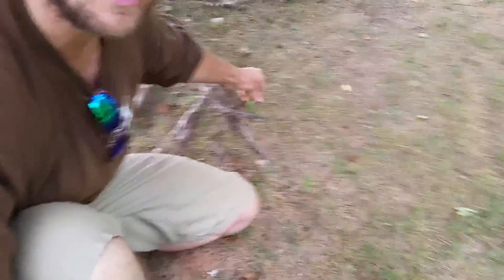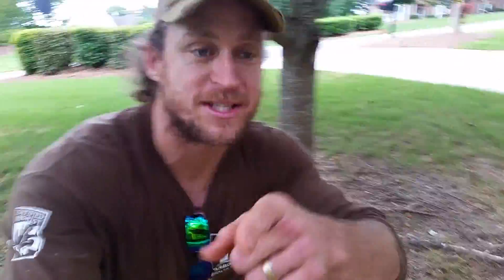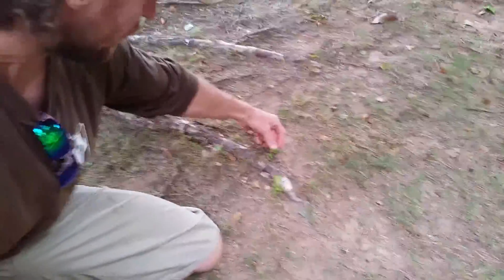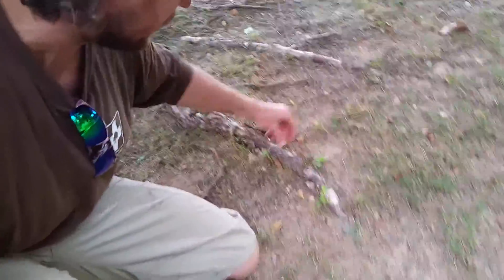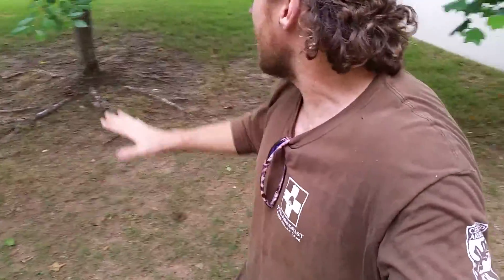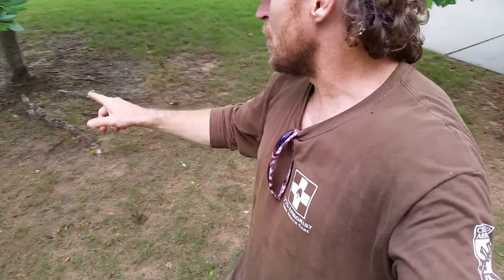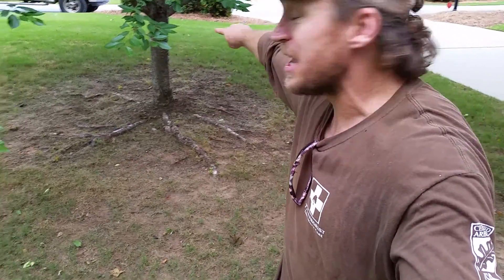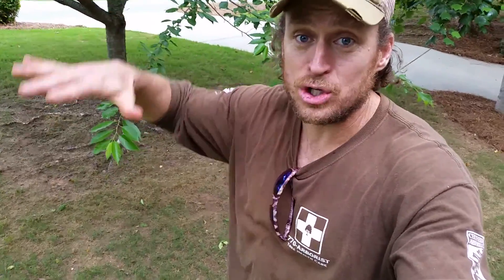Will herbicide kill my trees?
Was out of the clients house this afternoon and saw a very good example of how herbicide can kill your tree in two different ways.